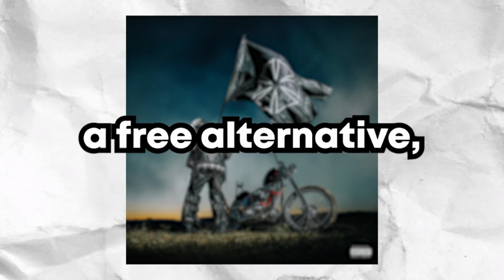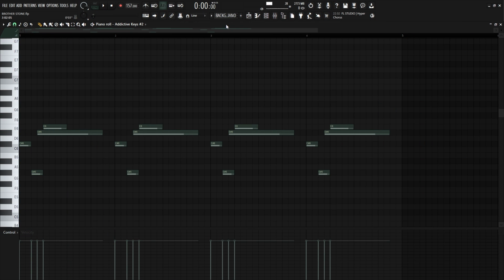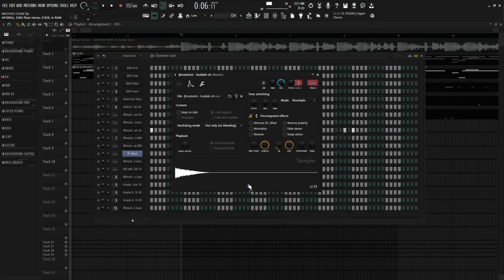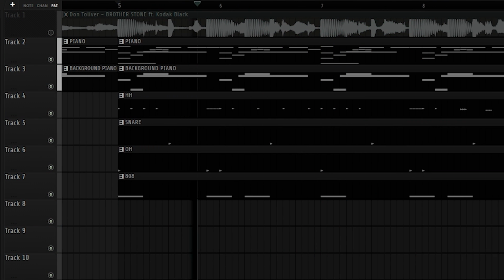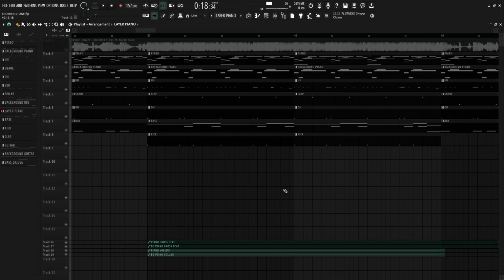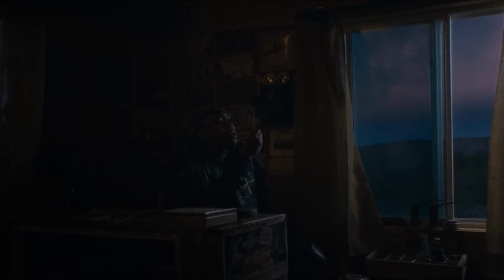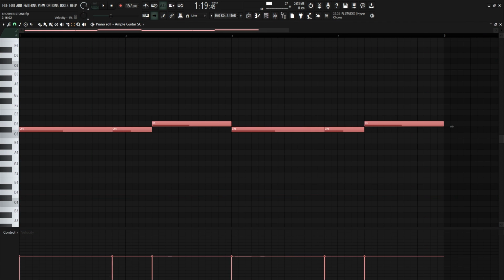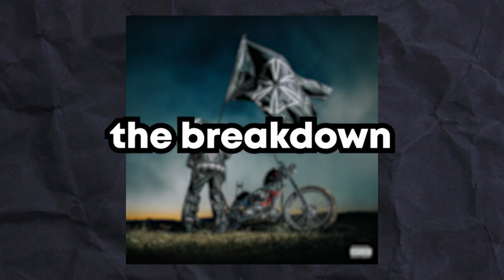The Breakdown of "BROTHER STONE" by Don Toliver | FL STUDIO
In today's video, we've explored a detailed breakdown of the song "BROTHER STONE". Great song, beautiful delivery from both Kodak and Don.

"Sauce" prod. by Depo

"Summer" prod. by LethalNeedle

"Unique" prod. by Era

Timestamps:

0:00 INTRODUCTION
0:45 PIANO
1:58 BACKGROUND PIANO
2:18 DRUMS
2:57 808
3:43 BACKGROUND 808
4:00 LAYER PIANO
4:17 CLAP
4:30 BASS
4:52 GUITAR
5:56 BASS BRIDGE
6:16 FINAL RESULT
6:57 OUTRO